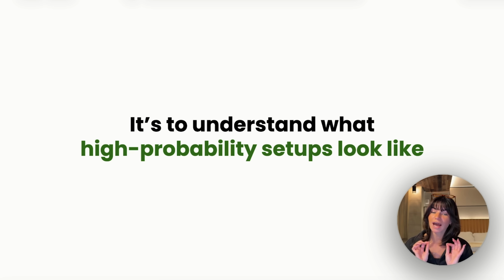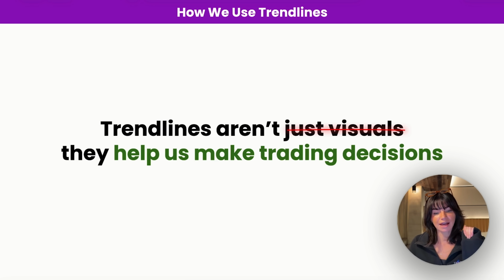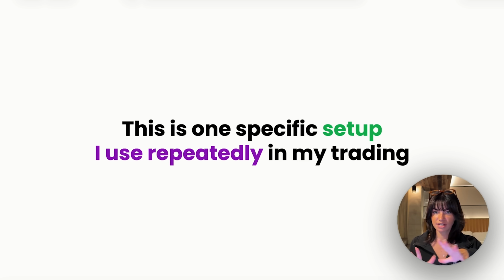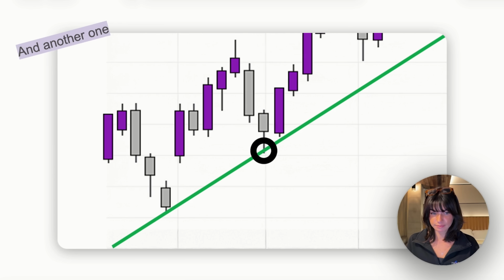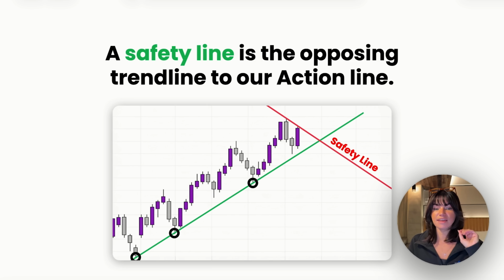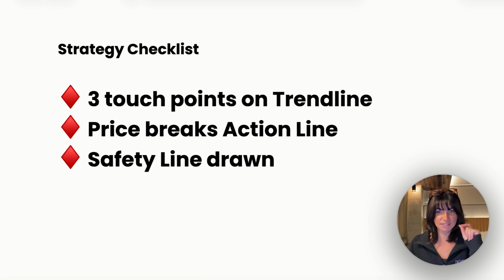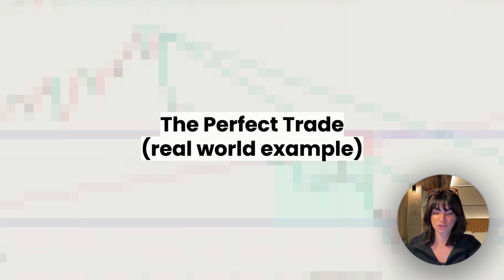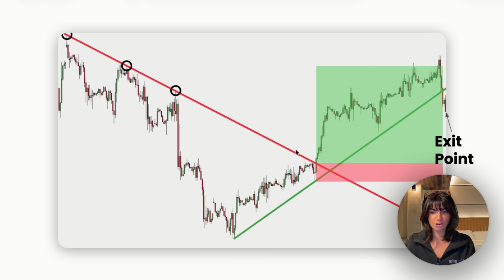The Perfect Beginner TRENDLINE Trade (Step-by-Step)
If you’re new to trading or still trying to understand how trendline trading actually works, this video is for you. I’ll walk you through exactly what makes a trendline trade “perfect,” how to spot clean setups, and avoid bad trades as a beginner. This video is a great starting point to trendline trading.